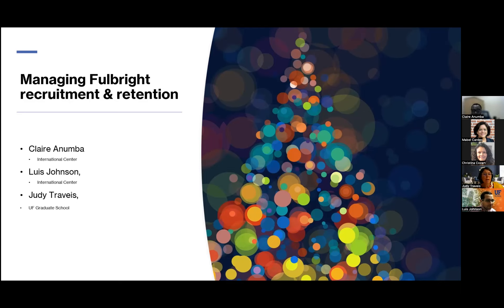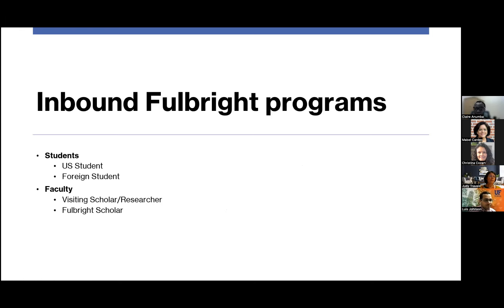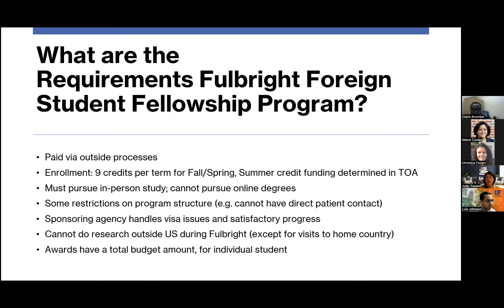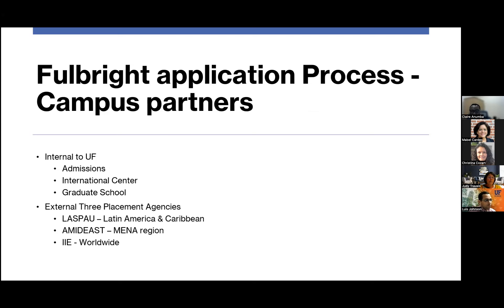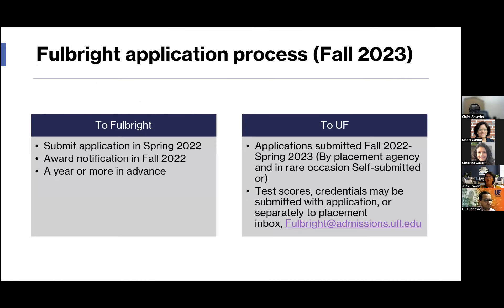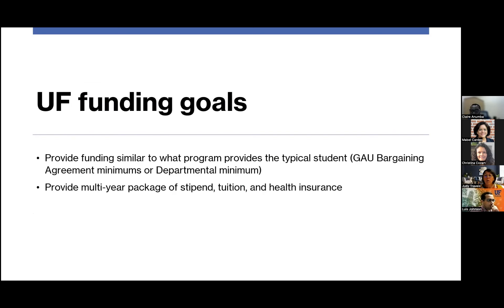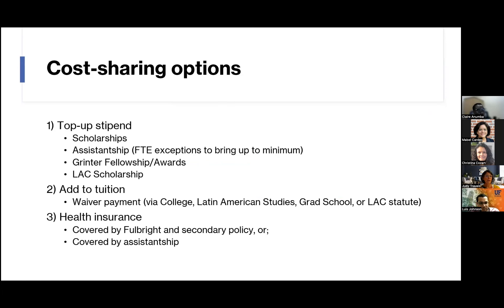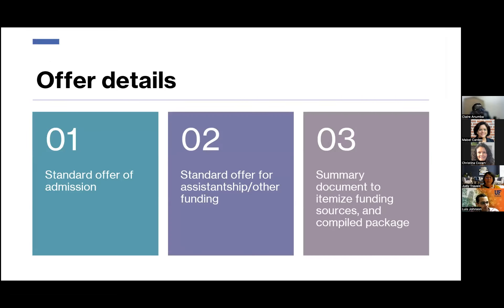Managing Fulbright Recruitment & Retention 3 30 23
Workshop led by Claire Anumba
, Coordinator of Special Projects at the UF
International Center,
Luis Johnson,
Director of Exchange
Visitor Services at the UF
International Center, and
Judy Traveis
, Associate Dean of Student Affairs at
UF Graduate School.